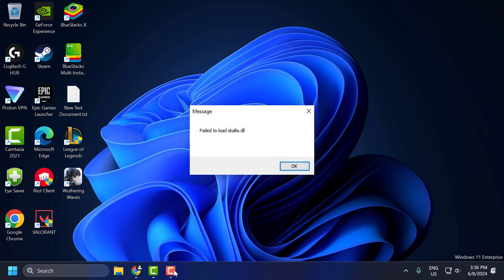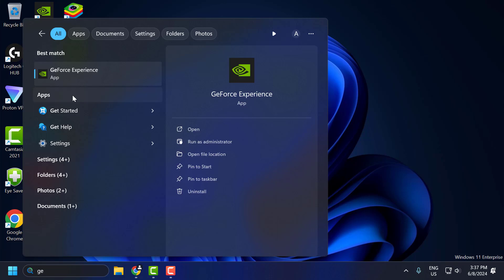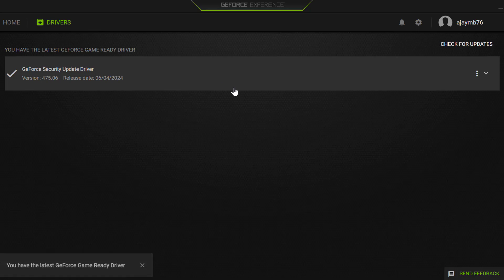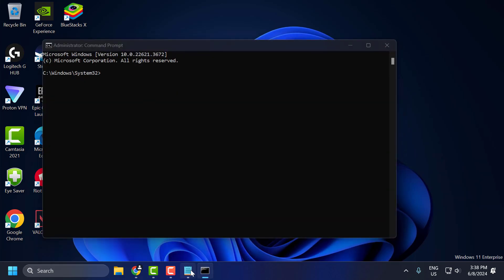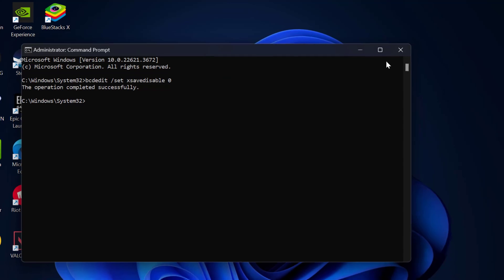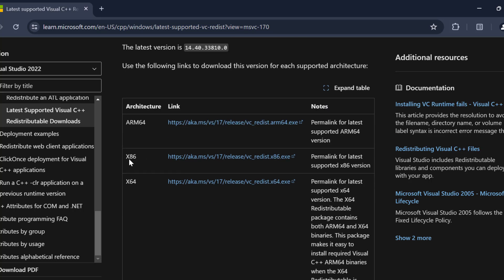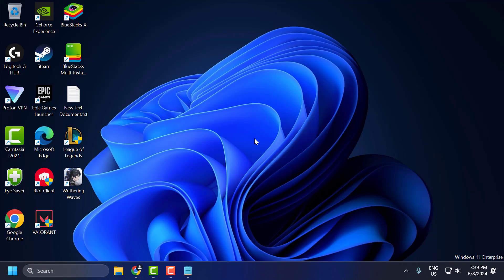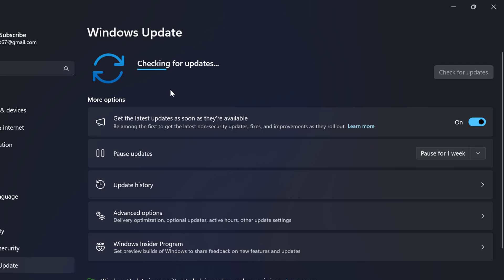How To Fix Gray Zone Warfare 'Failed to Load skalla.dll' Error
Encountering the "Failed to load skalla.dll" error when trying to play Gray Zone Warfare can prevent you from enjoying the game. This issue is typically caused by a missing or corrupted DLL file, conflicts with antivirus software, or incomplete game installations. This guide provides effective solutions to resolve this error, including reinstalling the game, repairing the game files, updating your system, and ensuring your antivirus is not blocking the DLL file. Follow these steps to fix the error and get back to playing Gray Zone Warfare.

Command Used :
bcdedit /set xsavedisable 0

00:00 Intro
00:15 Method 1
00:54 Method 2
01:29 Method 3
02:09 Method 4